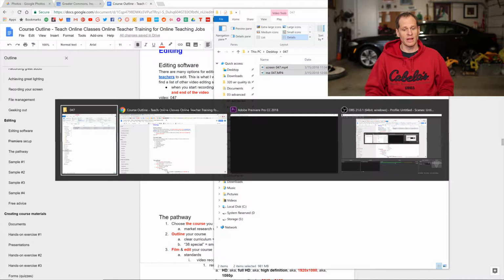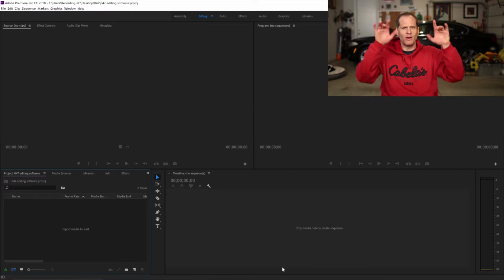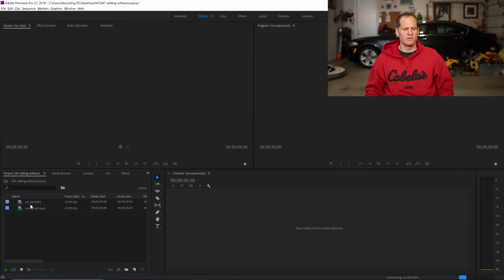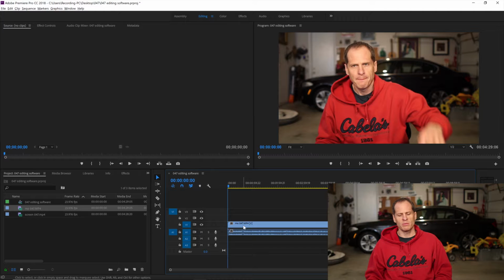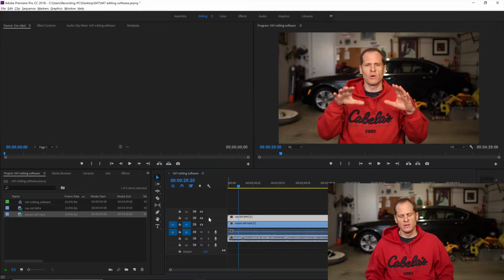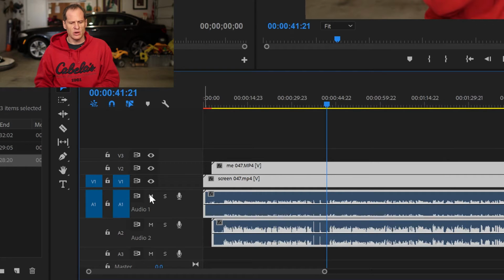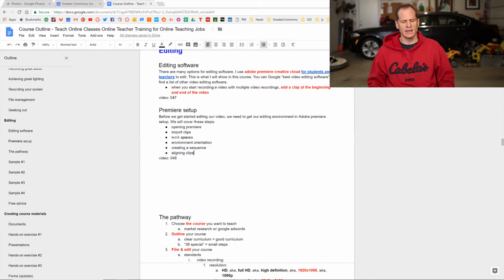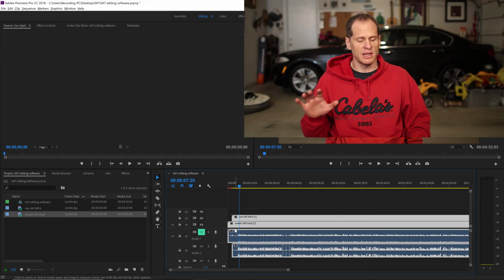Adobe Premiere Setting Up A Project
How to set up a project in adobe premiere. Getting started with Adobe Premiere.

EQUIPMENT: 4K DRONE
4K camera awesomeness
and a great lense
and another great lense
4K in my pocket
4K run-n-gun
4K stabilized